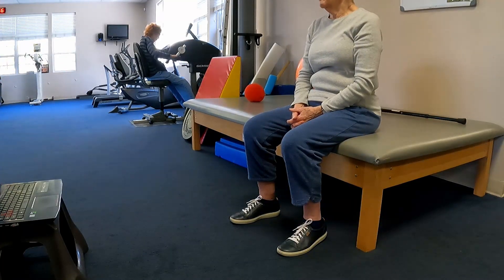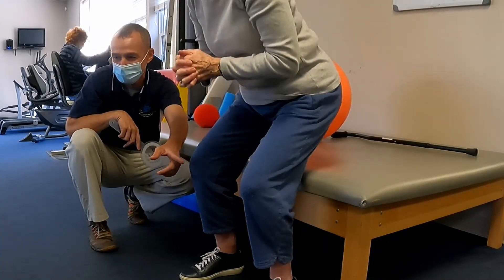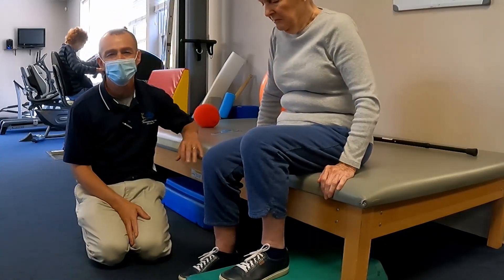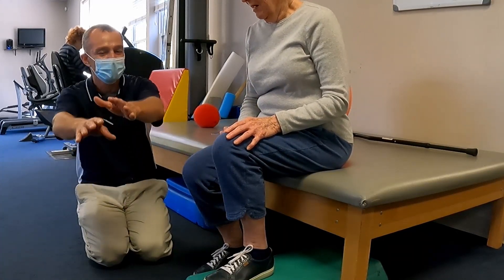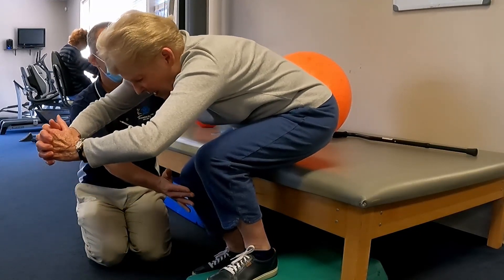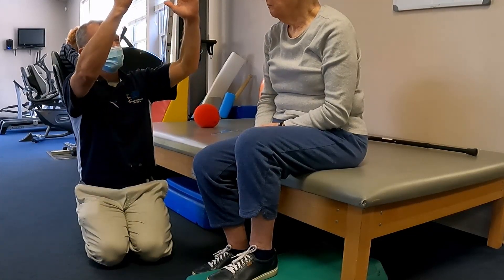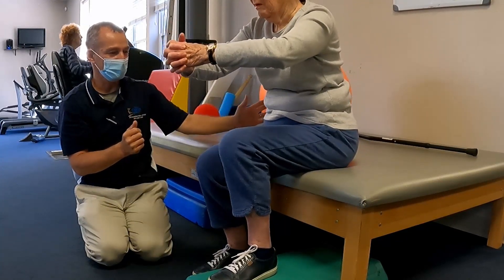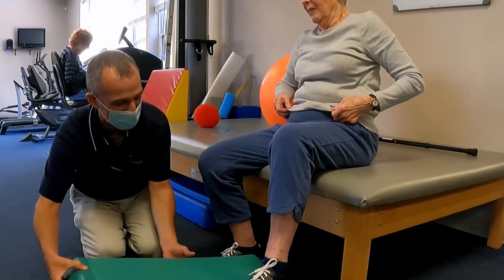Knee Replacement - Standing From A Low Seat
Topics: How do you get out of a chair after knee surgery? How do you stand up after knee surgery?
In this video we practice standing from a seat after a total knee replacement. It is common to favor the surgical leg by shifting your weight to the non-surgical leg.

Talk to your therapist about finding strategies that may help you increase strength in the knee replacement surgical side while finding your center of balance.